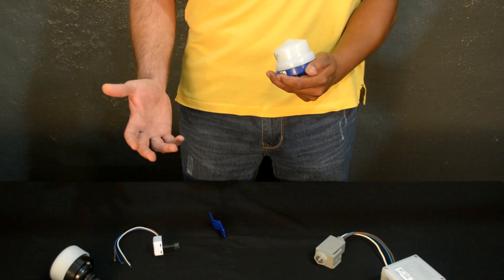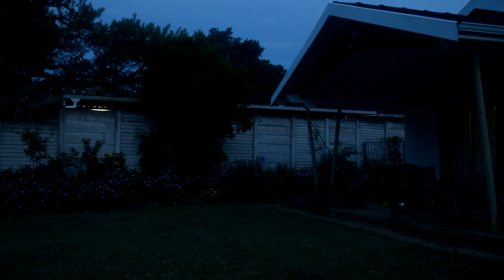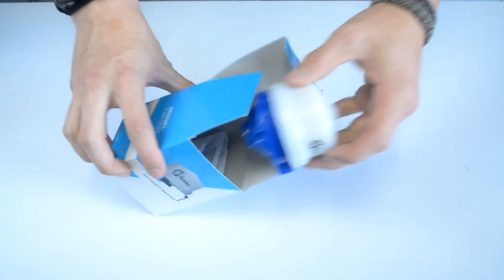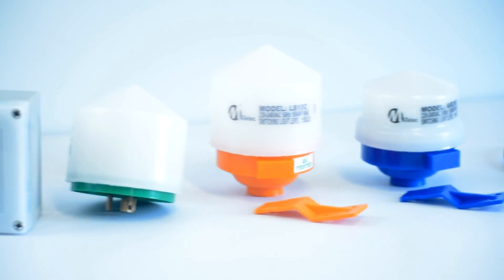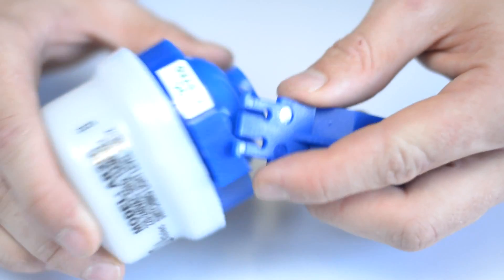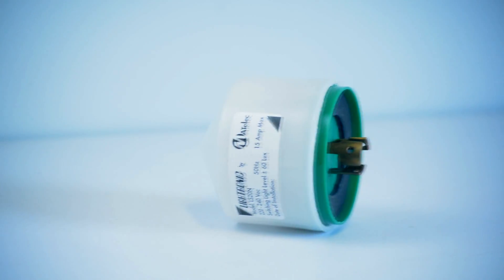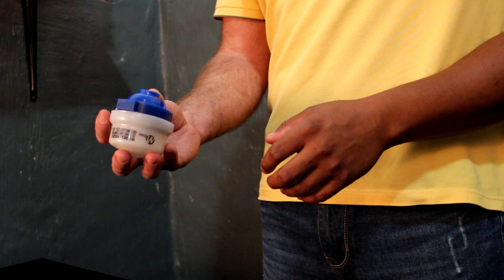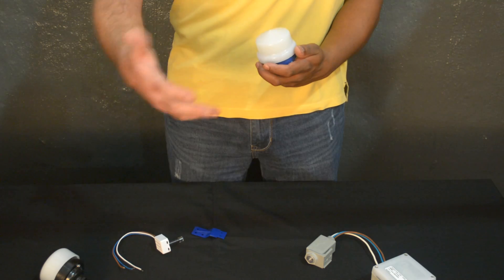Live TV Day/Night switches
Live TV Livecopper.co.za Youtube Channel. We explain what a day/night switch is, how it's used and why your home should have one.